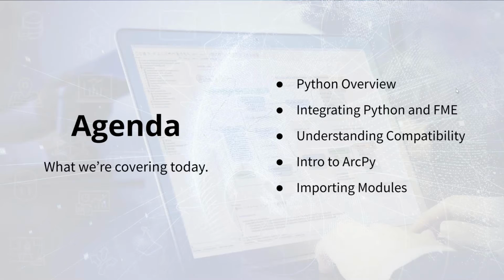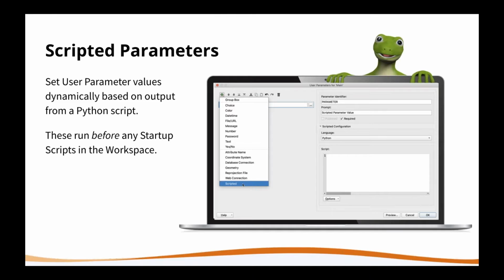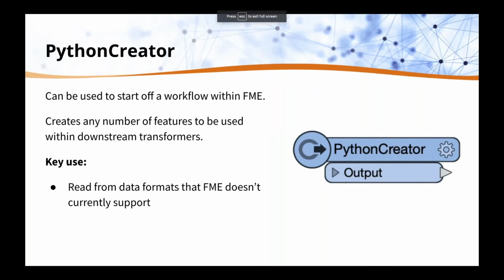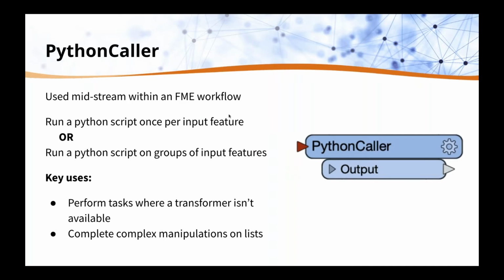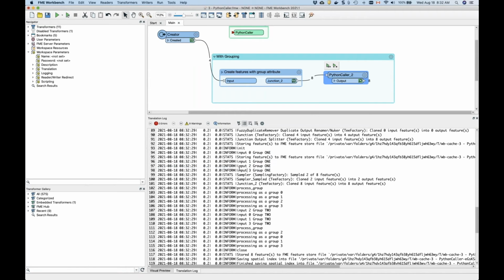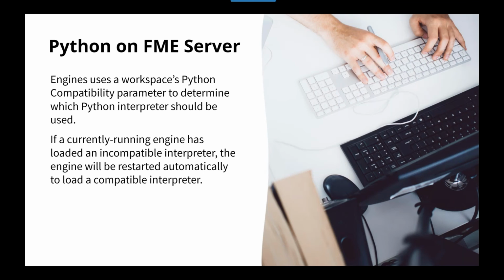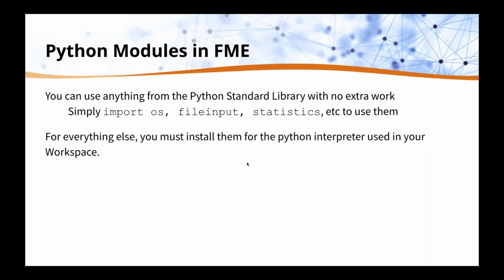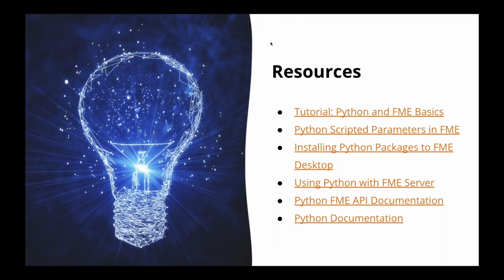Creating Custom Solutions with FME and Python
FME is the best tool on the market for no-code data integration. Our drag and drop transformers replace the need for scripting, making data integration and automation accessible to everyone.

However, that doesn’t mean you can’t utilize Python or ArcPy within FME to migrate data, automate tasks, or build custom solutions. For FME users who have expressed this interest, this webinar is for you!

FME can work with all different versions of Python. We’ll show you how to:

- Overcome compatibility issues for different versions of Python
- Pass data in and out of Python
- Work with published parameters within FME
- Create custom data integration or automation solutions

Because if you have to code, you should get to focus on results and not compatibility.